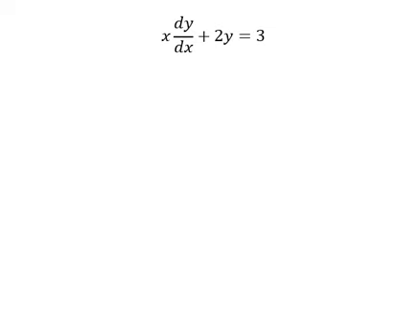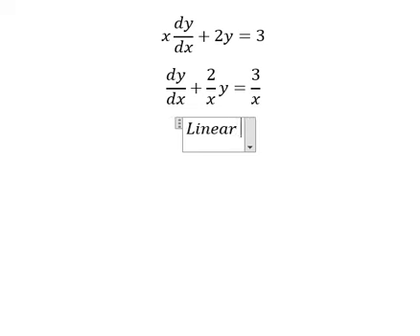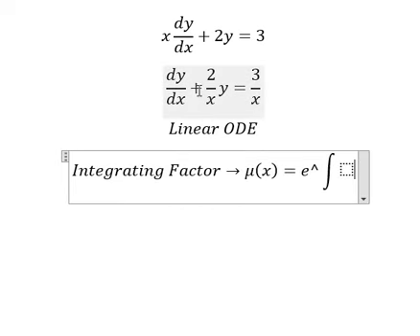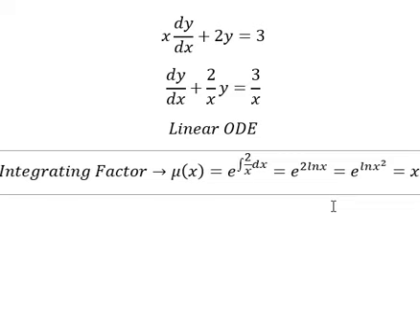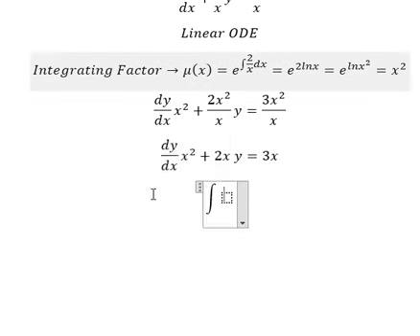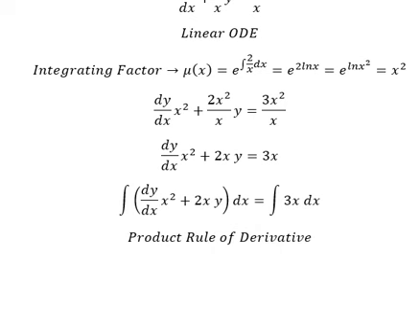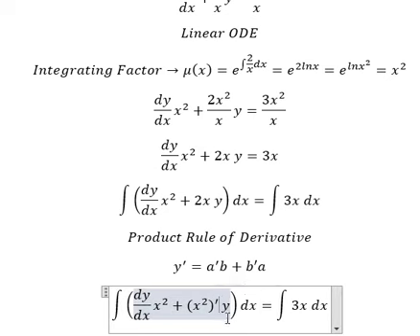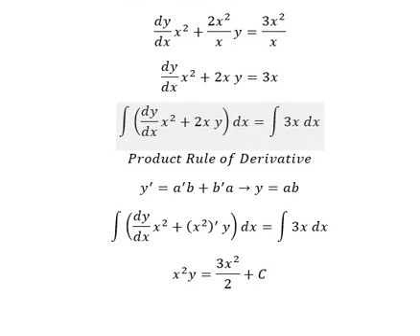Calculus Help: Linear Differential Equations - Integrating Factor - x dy/dx+2y=3